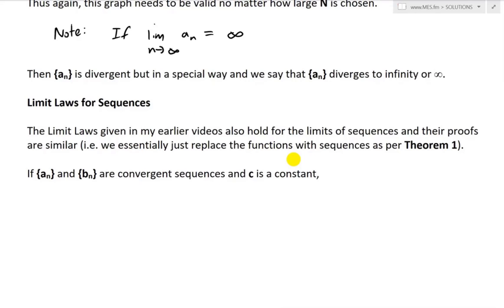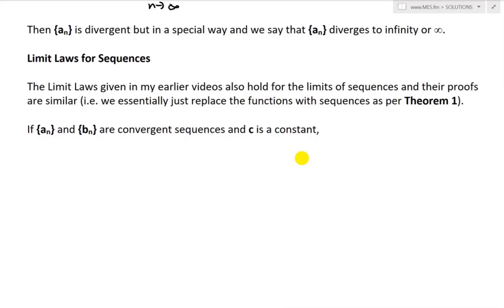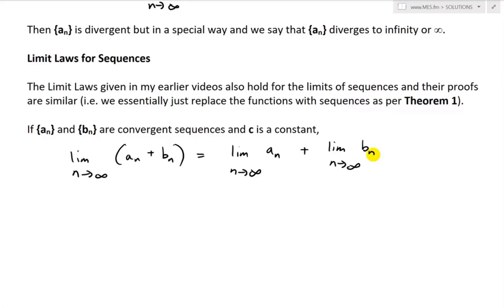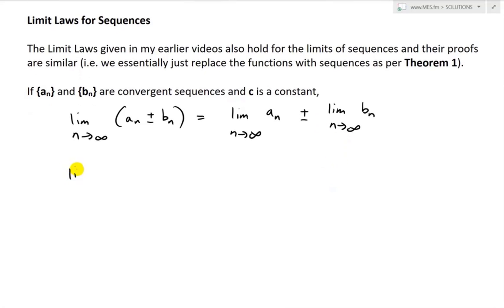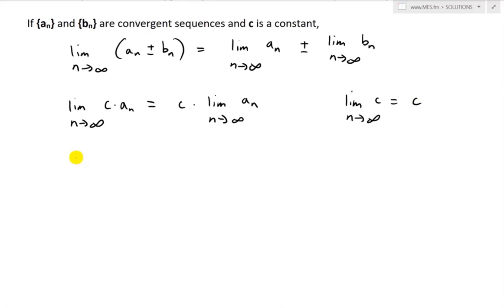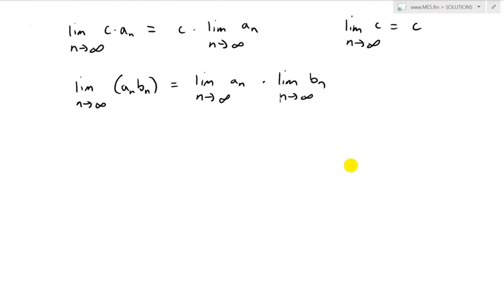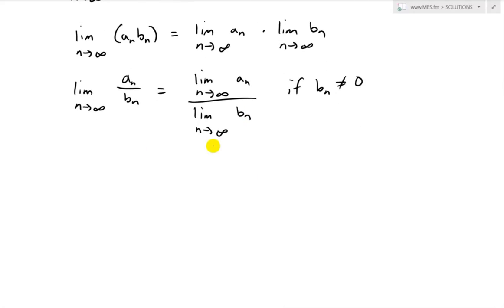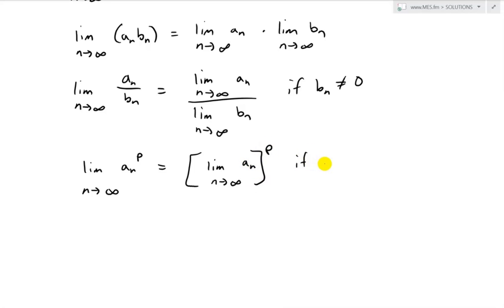Limit Laws for Sequences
In this video I list the main limit laws for sequences, and which are just the general limit laws since they hold for convergent sequences as well. In each law, the sequence(s) are convergent, and the term c is a constant.

Timestamps:

- Limit Laws hold for Sequences: 0:00
- Addition and subtraction laws: 0:32
- Constant law: 1:10
- Multiplication law: 1:36
- Division law: 1:58
- Power law: 2:31